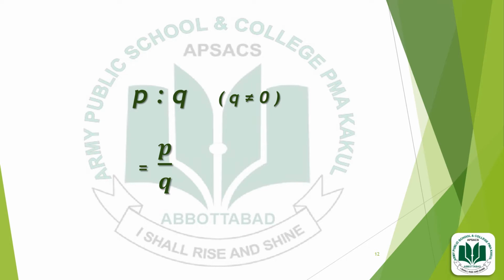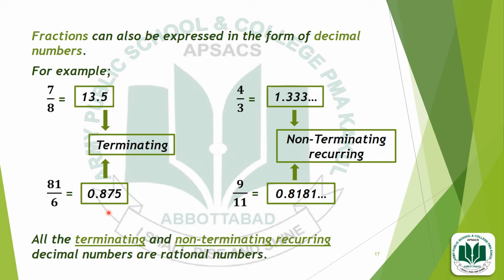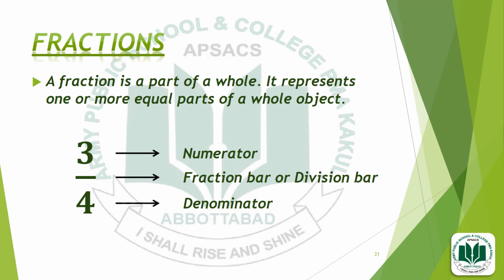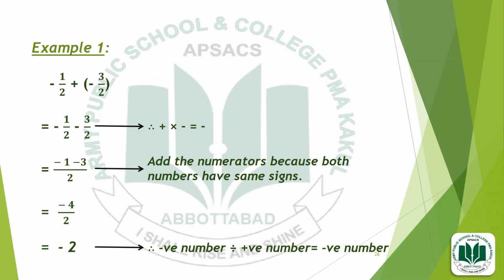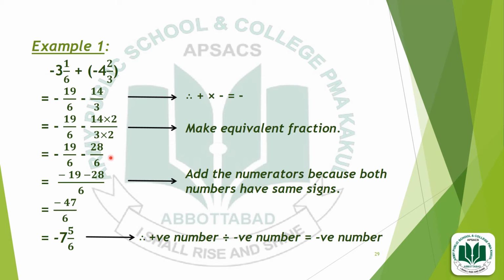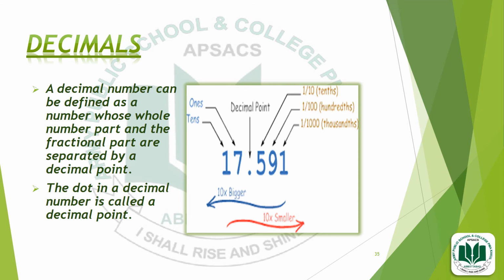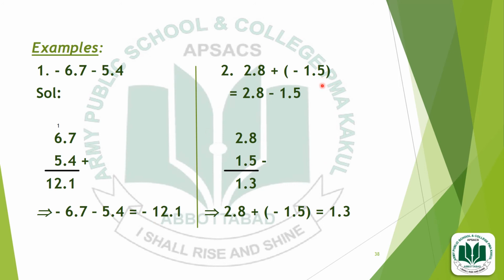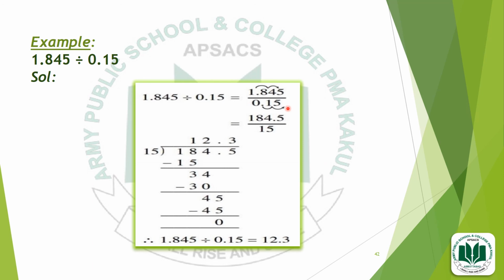Grade VI Week7 Mathematics Chapter II Rational Numbers